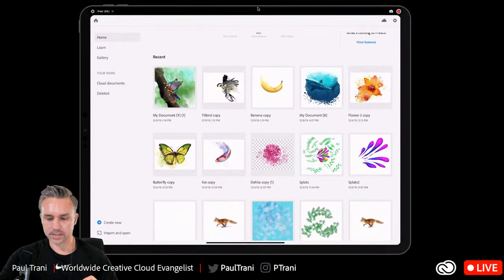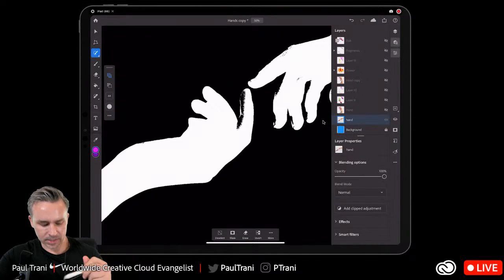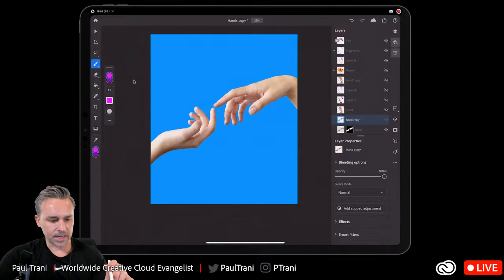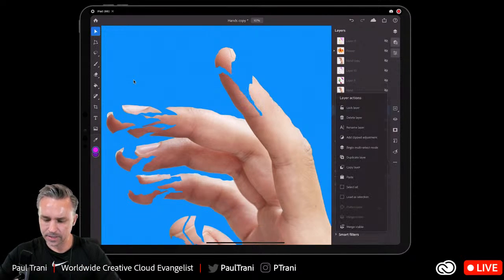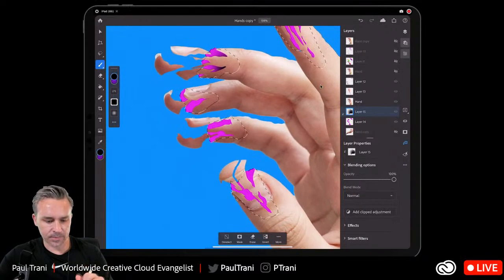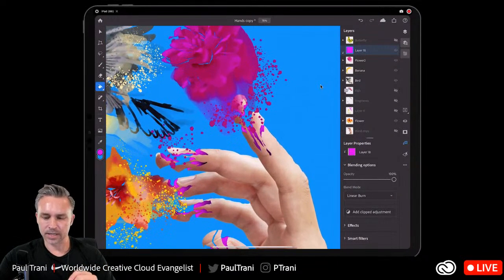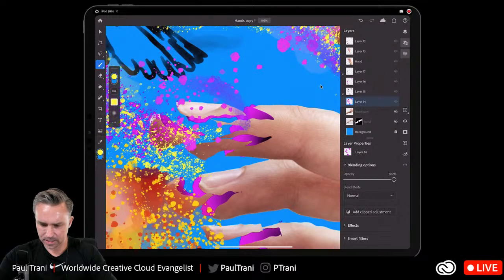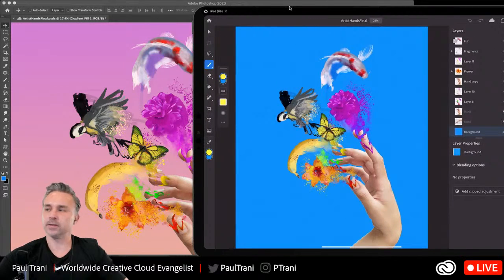Compositing Using Ps on iPad